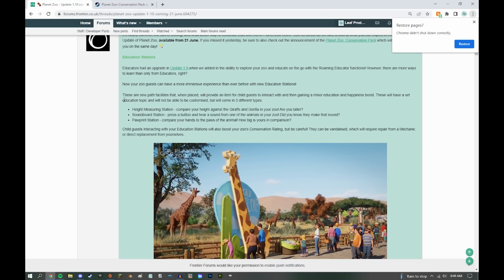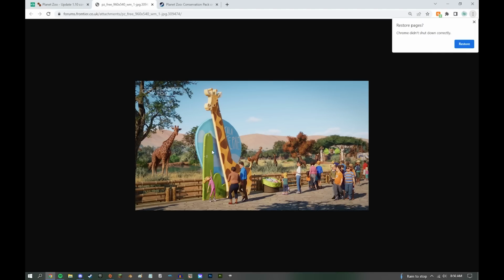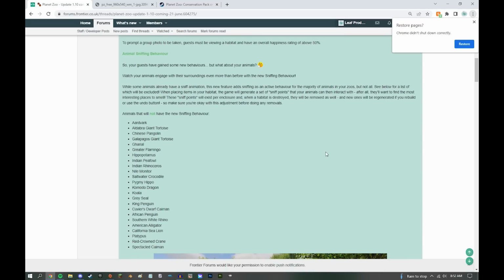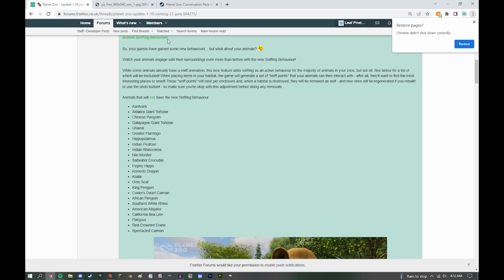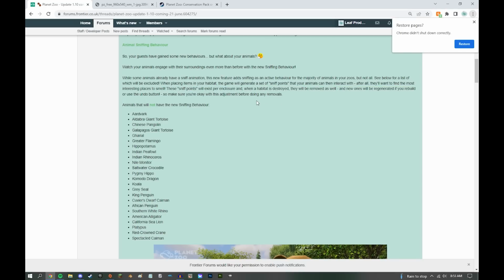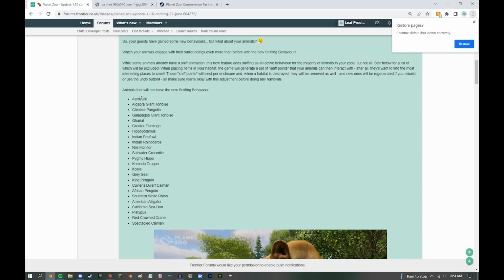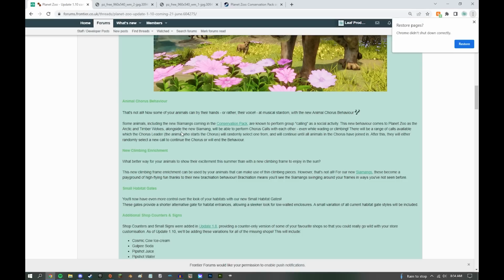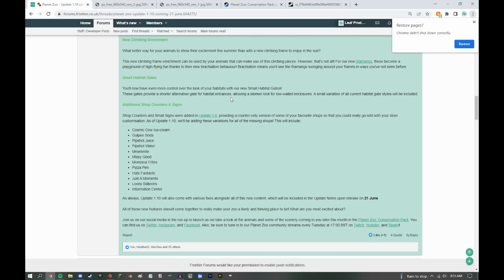Planet Zoo's 1.10 Update! Biggest Update Yet?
hootin' and hollerin'